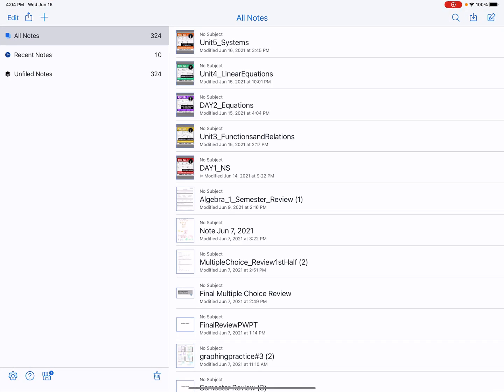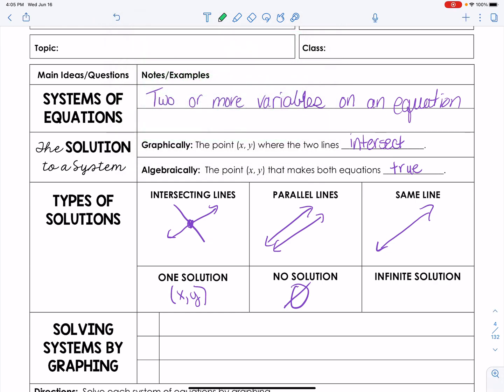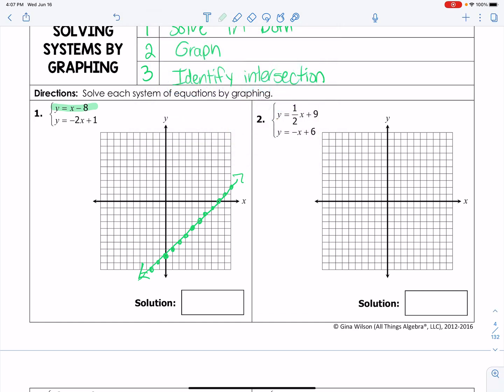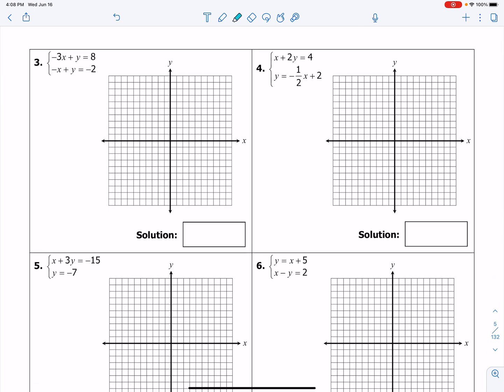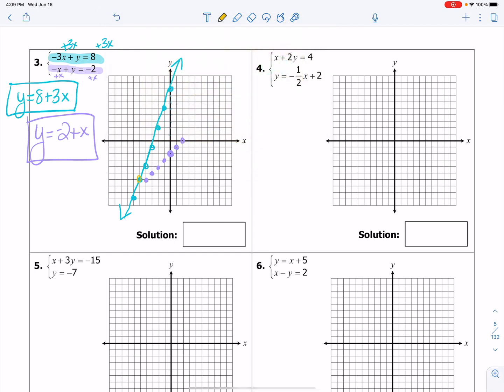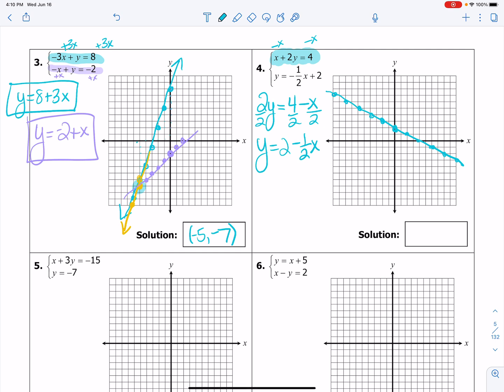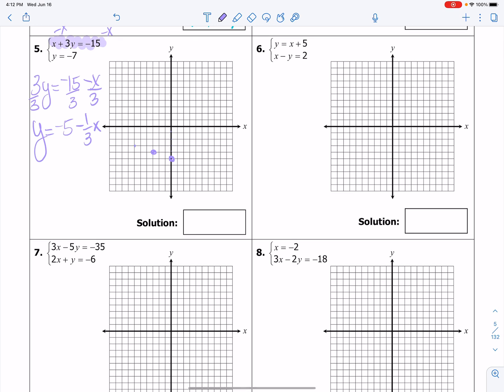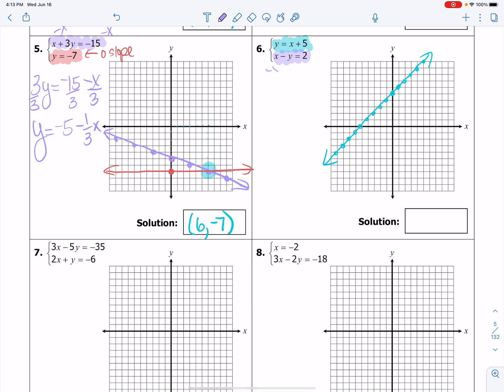SS_Target5_Video1